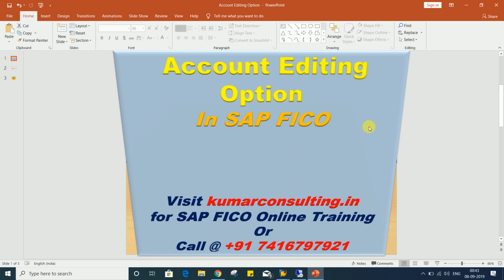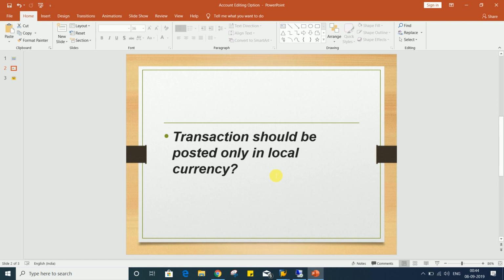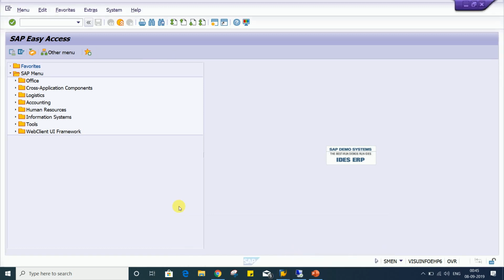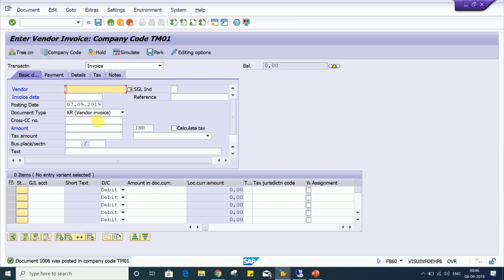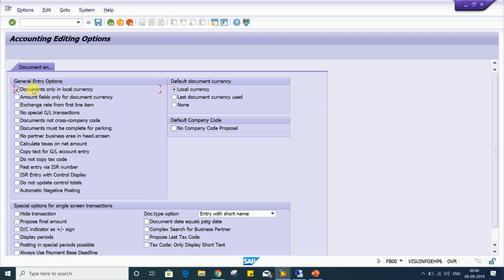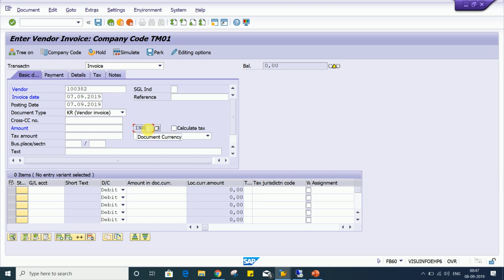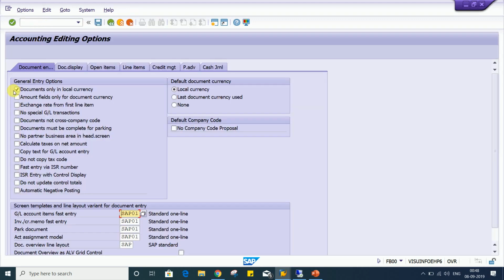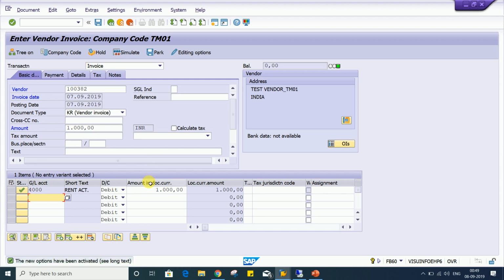Accounting Editing Option 1 in SAP FICO/S4HANA II Call @ +91 7416797921 for SAP FICO Online Training